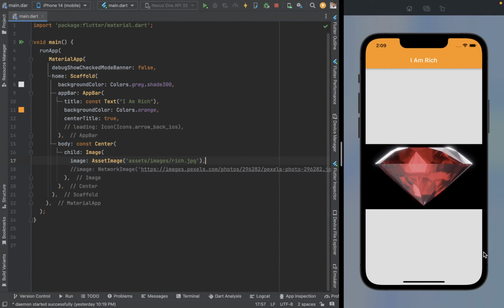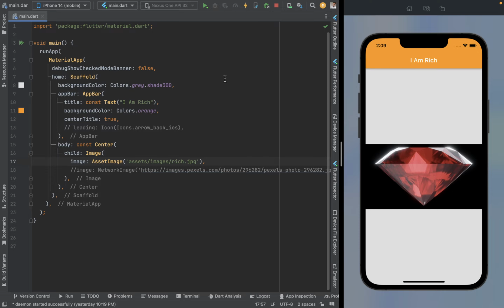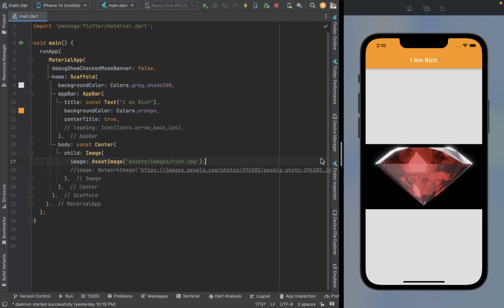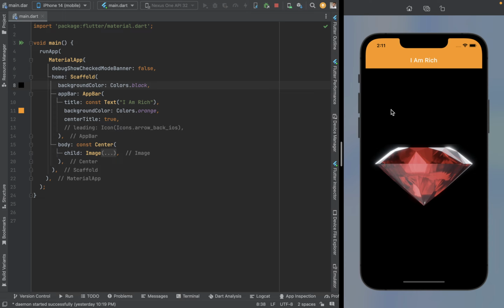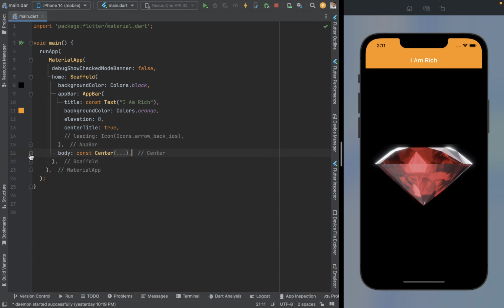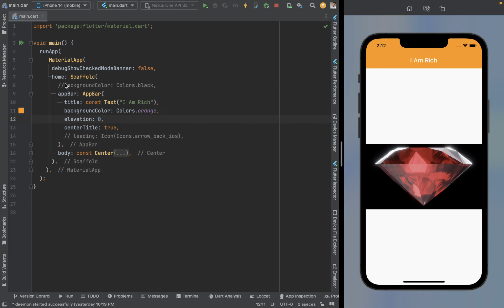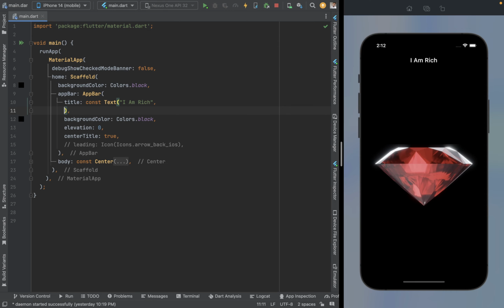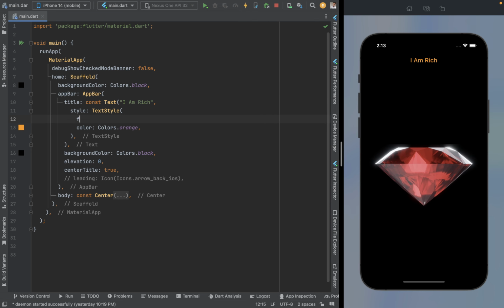Completing the 'I am Rich' App: Fixing the UI and Giving it the Final Touch| #8 | English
In this final video of our playlist, we will guide you step-by-step on how to complete the "I am Rich" app by fixing the UI and giving it the final touch. From this video, you will learn how to add the final touch to your app and make it look professional and polished. This tutorial is perfect for anyone who wants to learn how to build an app from scratch, and how to give it a professional look.

In this video, you will learn how to fix the UI of your app, how to add finishing touches, and how to make it look polished and professional. We will also cover best practices for app design and user experience, and show you how to make your app stand out.

Also, the source code of this app is available on GitHub

By the end of this video, you will have a complete understanding of how to build an app from scratch and how to give it a professional look.